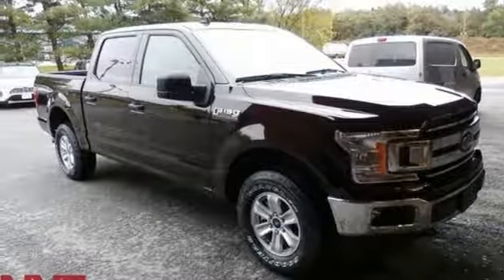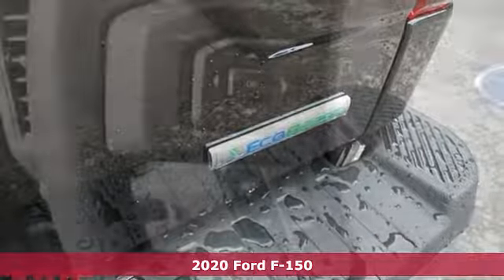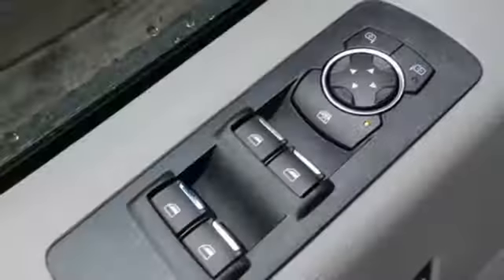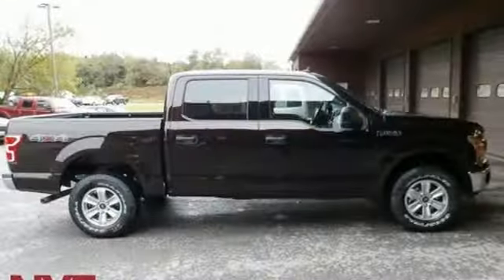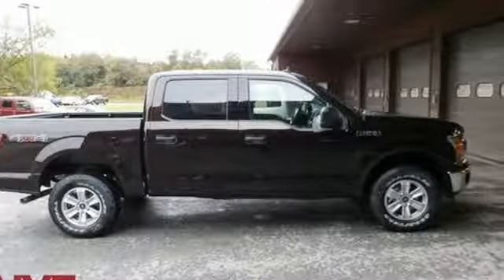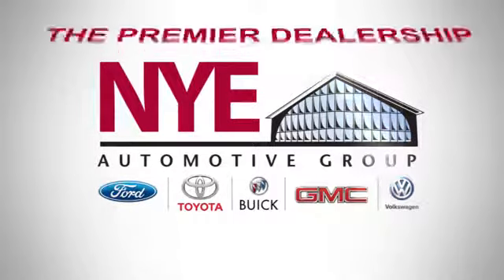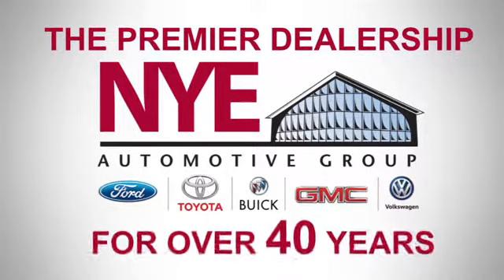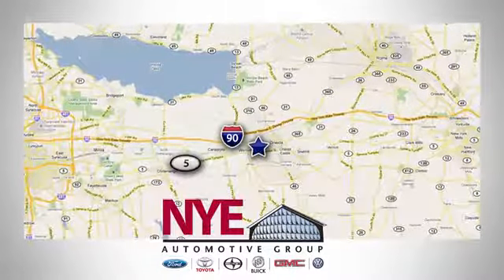2020 Ford F-150 Utica NY Oneida, NY FV8975 - SOLD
Year: 2020
Make: Ford
Model: F-150
Trim: XLT
Engine: EcoBoost 3.5L V6 GTDi DOHC 24V Twin Turbocharged
Transmission: Automatic
Color: Red
Interior: Medium Earth Gray
Stock #: FV8975
VIN: 1FTEW1E43LFA04034
Magma Red 2020 Ford F-150 XLT 4WD Automatic EcoBoost 3.5L V6 GTDi DOHC 24V Twin Turbocharged 4WD.brbrRecent Arrival!

Address:
1441 Genesee St.